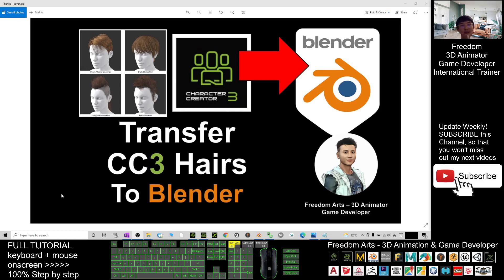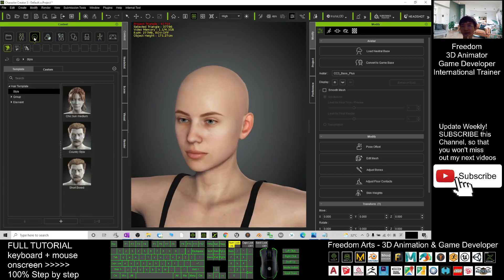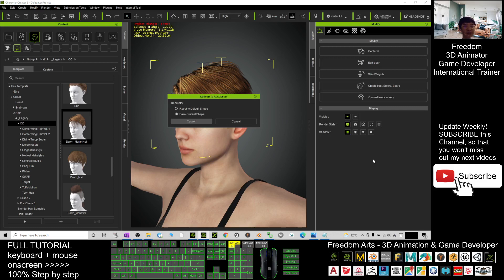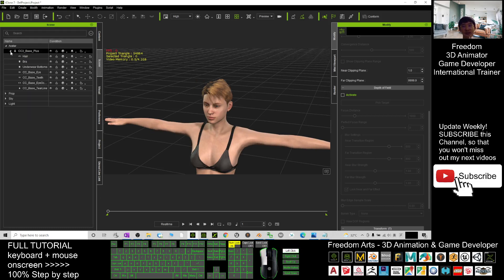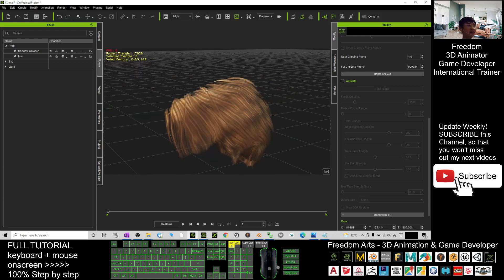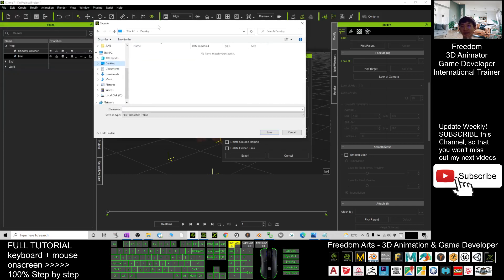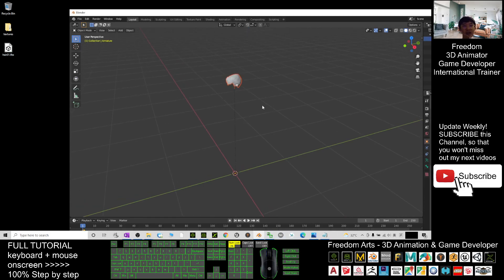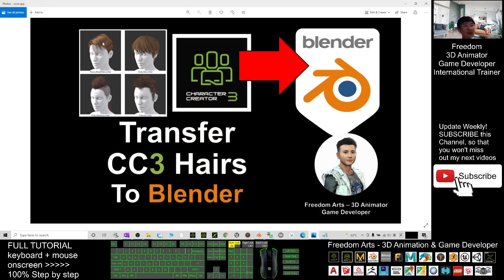Character Creator 3 hairs to Blender - Full Tutorial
- Hey guys, how to transfer Character Creator 3 CC3 hairs 3D Models to Blender as a 3D mesh? Once transfer the hairs to Blender, you can use it for any purposes in Blender. This is my step-by-step tutorial on how to do this! ENJOY! and have fun! Happy animation and game developing! ENJOY!

Get iClone and CC3 Contents

Character Creator 3 hairs to Blender - Full TutorialTutorial

Blender,iClone,Character Creator,hairs,hair,Game Dev,3D Modeling,3DAnimation,Tutorial,

Your friend,
FREEDOM

iClone 7 3D Animation Software!!!